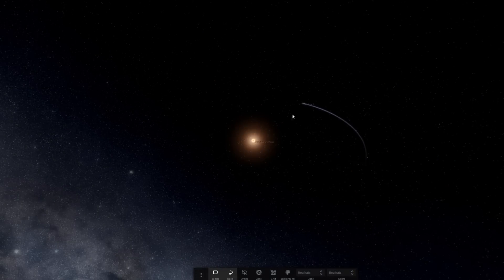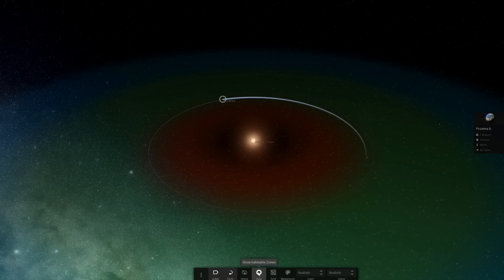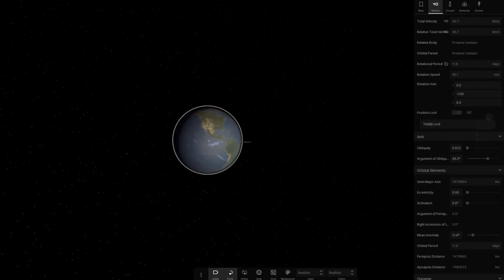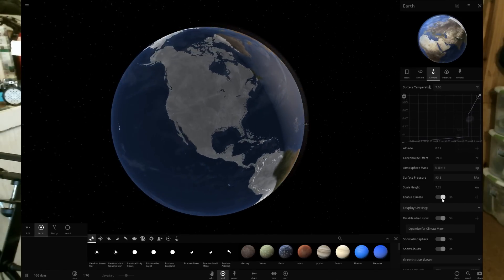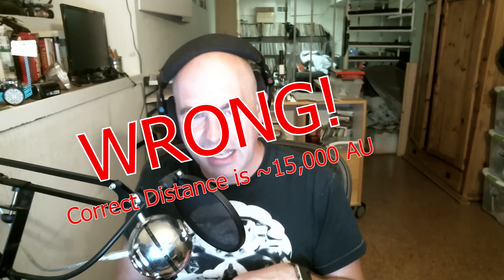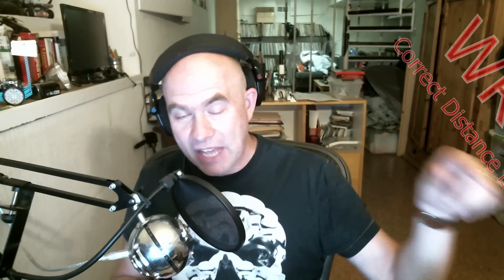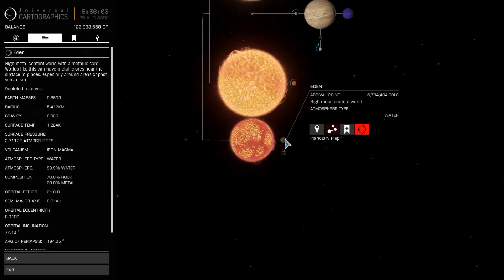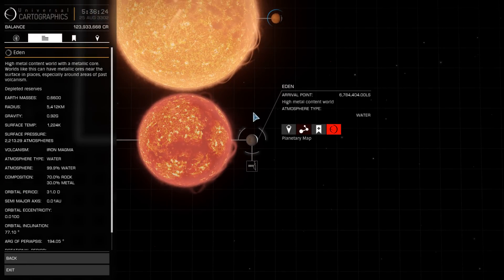Proxima b - Exoplanet Discovered Around Nearest Star To Sun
The nearest star to the sun has been intensely studied by the pale red dot project and now astronomers working at ESO have announced evidence for a planet close to the star. Close enough to be in the habitable zone and with a mass that likely makes it a terrestrial planet.